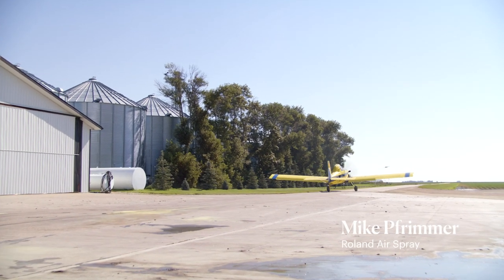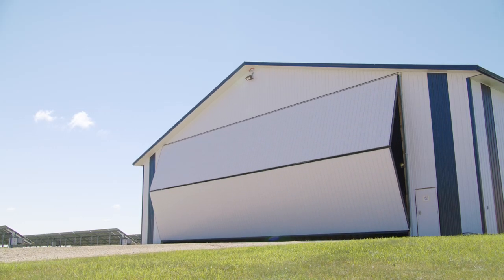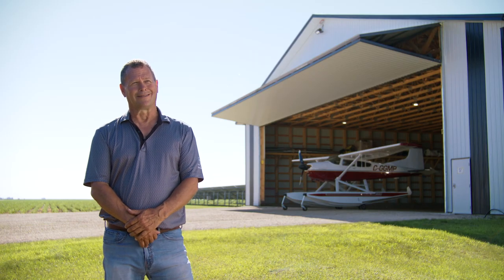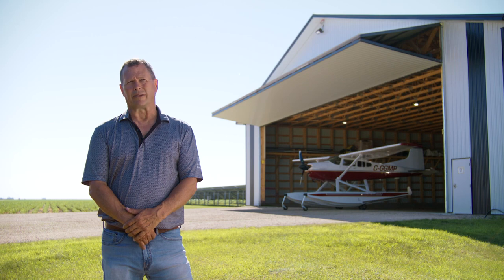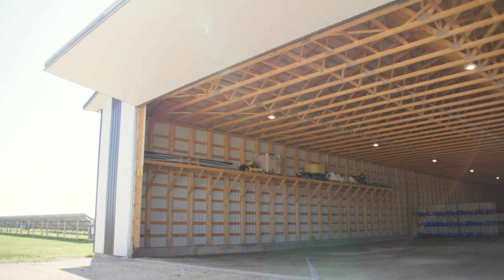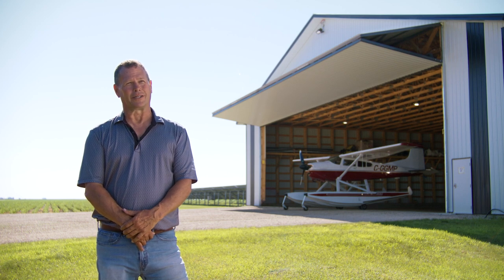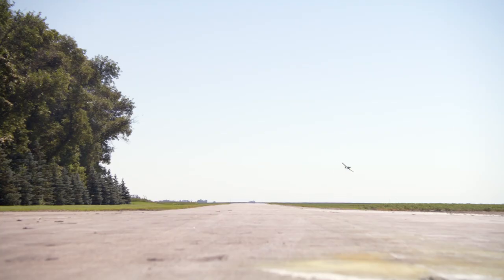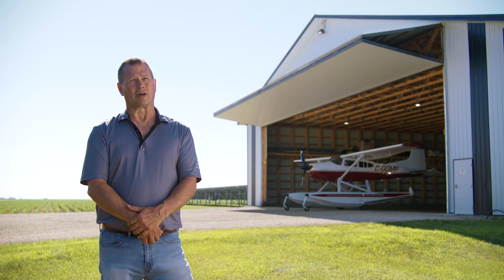Commercial Bi-fold Hangar Door for Aerial Applicator Roland Air Spray | Diamond Doors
Roland Air Spray has five Diamond doors installed on various airplane hangars and machine sheds across the yard. In this interview owner Mike Pfrimmer talks about his newest door and why he chooses Diamond Doors for his aerial application business.

Get pricing on for your door with our online quote builder